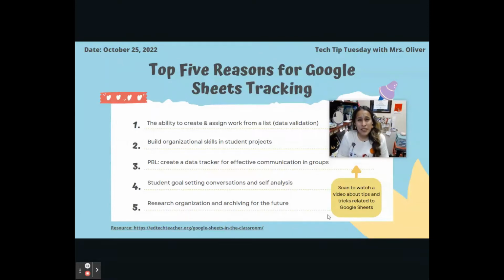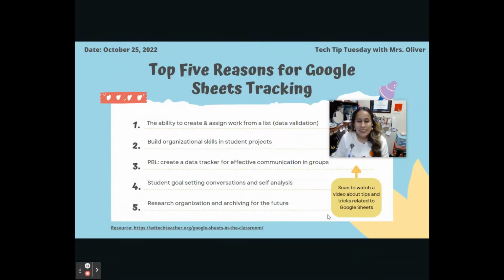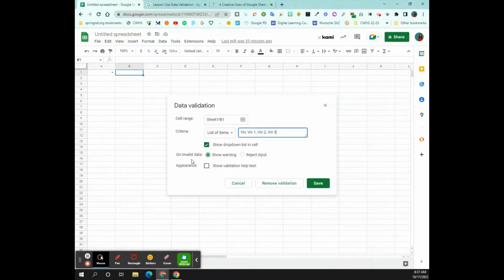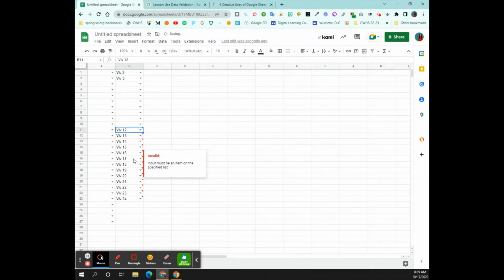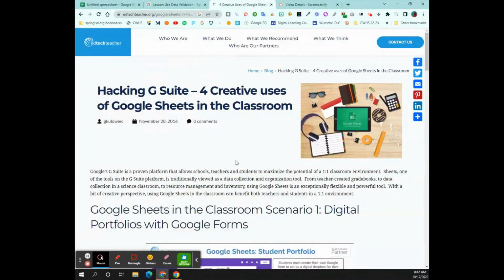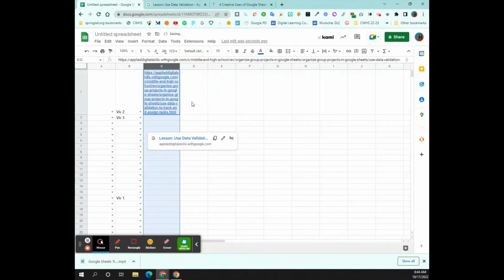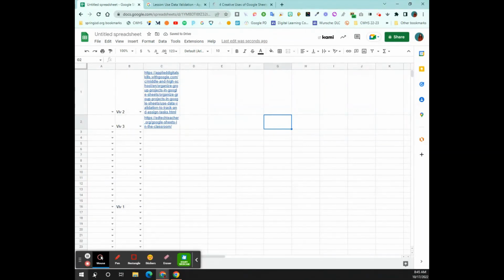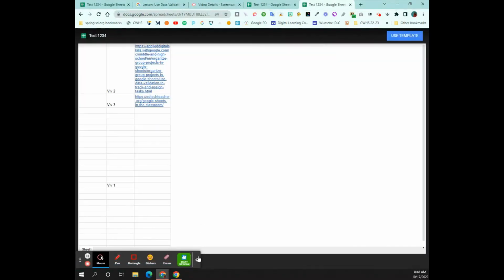Google Sheets Tracking in the Classroom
Video Chapters:
00:00 Introduction
01:57 Drop Down List (Data Validation)
04:30 Google Sheets Student Projects Example
05:46 Google Sheets in Classroom Ideas
06:35 Hyperlink in Sheets
08:27 Creating a Template Link for Sheets Hack
10:18 Thank you